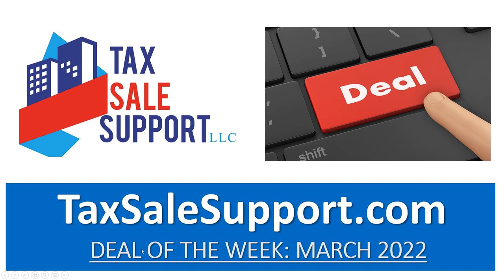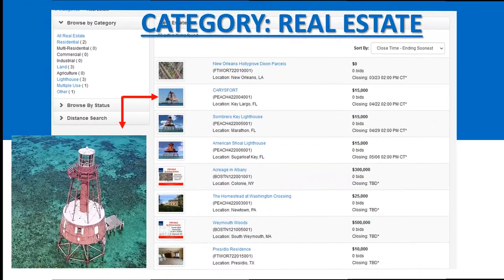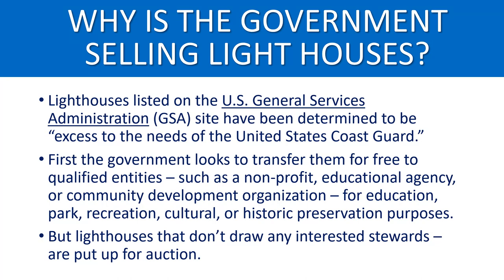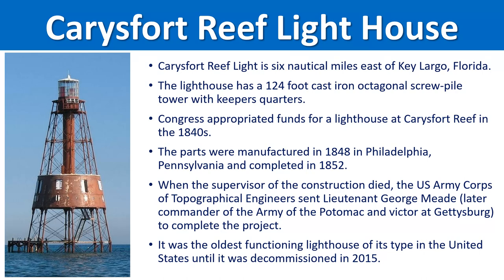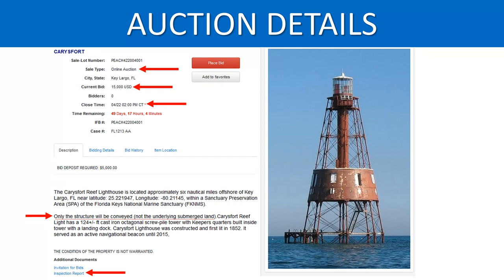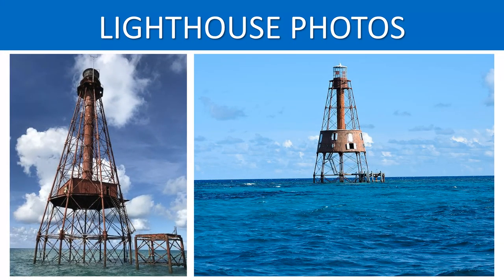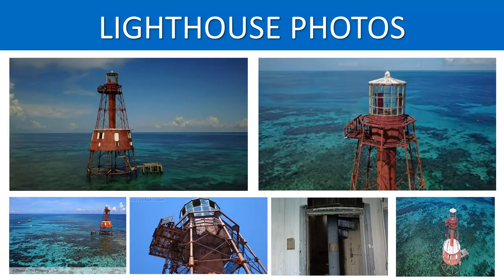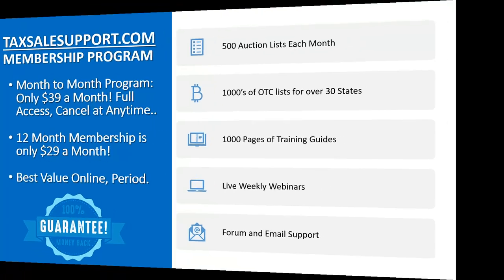FLORIDA'S CARYSFORT LIGHTHOUSE FOR SALE: OPENS AT $15,000!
Topic: Florida Keys Carysfort Lighthouse is being offered for sale by the Federal Government. In this deal of the week video the guys review a different type of government auction being held online by the General Service Administration. This department sells government owned property and items to the general public including cars, airplanes, boats, commercial equipment and real estate. In this video they review the Carysfort Reef Lighthouse located six miles out to sea from Key Largo, Florida. Congress appropriated funds for a lighthouse at Carysfort Reef in the 1840s. The lighthouse has a 124 foot cast iron octagonal screw-pile tower with keepers quarters. The parts were manufactured in 1848 in Philadelphia, Pennsylvania and completed in 1852. When the supervisor of the construction died, the US Army Corps of Topographical Engineers sent Lieutenant George Meade (later commander of the Army of the Potomac and victor at Gettysburg) to complete the project. It was the oldest functioning lighthouse of its type in the United States until it was decommissioned in 2015. Pretty Cool Huh.. Its being offered for sale starting at $15,000 with the auction ending April 22, 2022. If you are interested in learning more about the upcoming Tax Sales and government auctions be sure you check out our free eBooks.

TSS PROGRAM & AUCTION LIST MEMBERSHIP: Do you need additional tax sale training? Our Membership program starts at between $29-$39 a month and comes with a 30-Day Money Back Guarantee! You won’t find a better value for tax sale education period. We provide the training books, auctions & OCT lists, weekly webinars and much more.